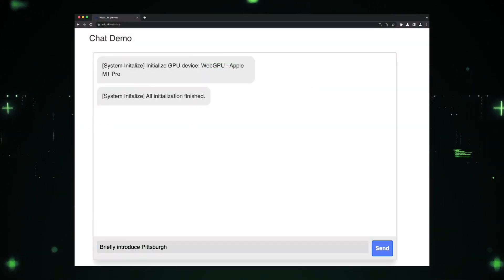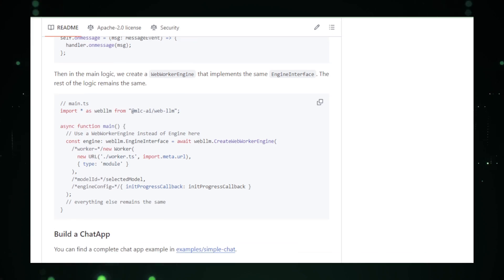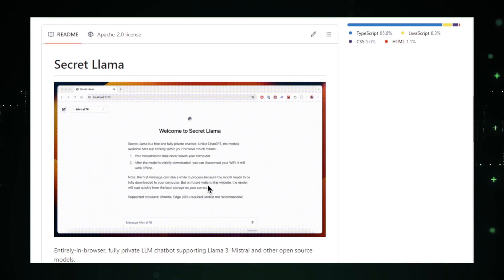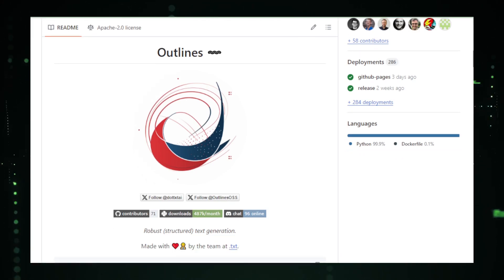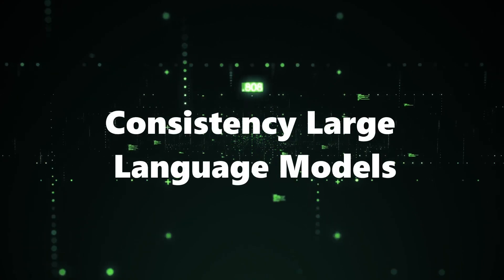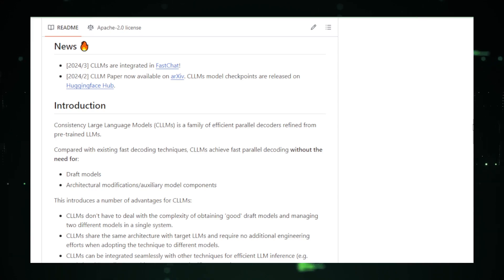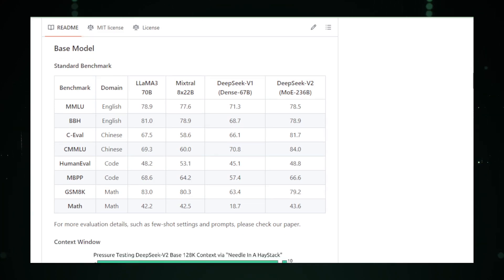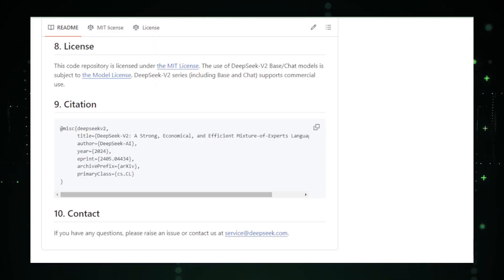Top 5 Advanced AI Projects 2024: Transforming Tech with Advanced Large Language Models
"🚀Discover the latest breakthroughs in AI technology with our deep dive into 2024's top AI projects! From the groundbreaking web-llm that brings large language models directly into your browser, enhancing privacy and speed, to Secret Llama, ensuring your conversations stay private. This video covers innovative solutions like Outlines for structured text generation, the speedy Consistency Large Language Models, and the powerful DeepSeek-V2.

4. Consistency Large Language Models

⏲️ Video Timestamps:
-  Intro  : 00:00 - 00:32
1. Web LLM : 00:33 - 03:02
2. Secret Llama : 03:03 - 05:25
3. Outlines : 05:26 - 08:15
4. Consistency Large Language Models : 08:16 - 11:04
5. DeepSeek-V2 : 11:05 - 14:29